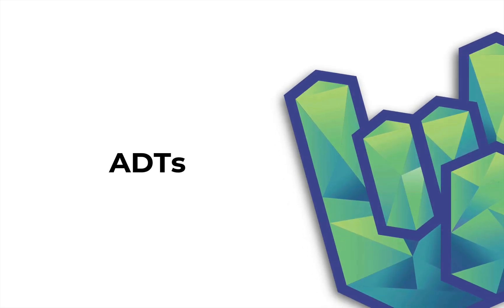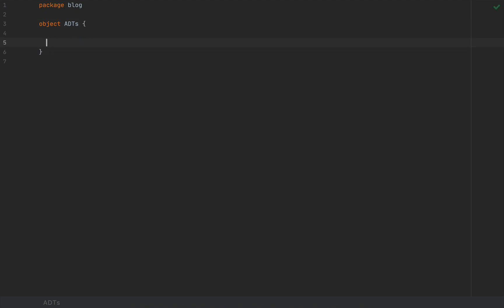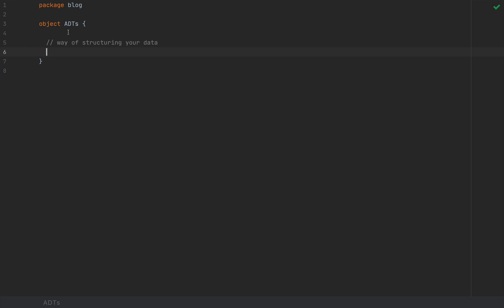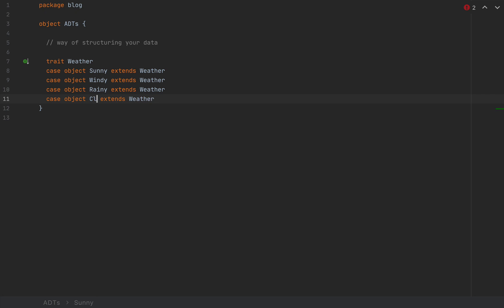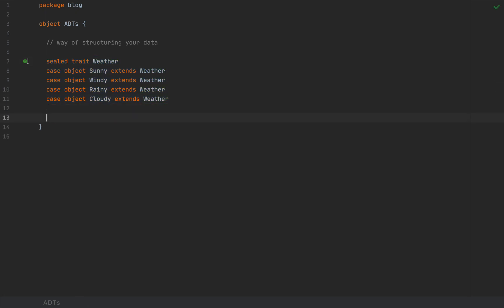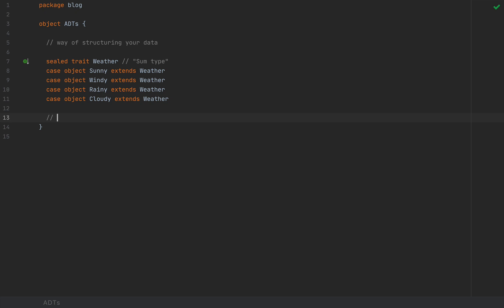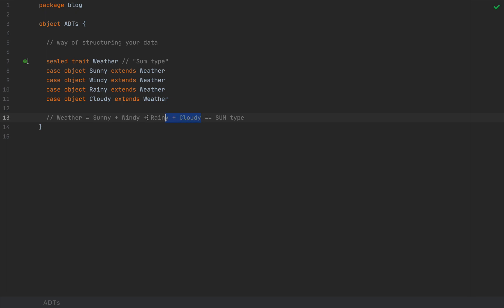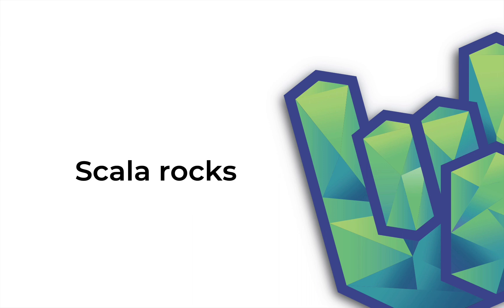Algebraic Data Types (ADT) in Scala | Rock the JVM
This video requires only basic experience with Scala, although you can transfer the ideas in this video to other languages as well.

In this video we'll explore Algebraic Data Types (or ADTs). We'll look at what kind of problem they solve (data modeling), what kind of ADTs we can have and how they look like, and give some practical advantages of structuring your data as ADTs such that your Scala code is composable, maintainable and easily testable.